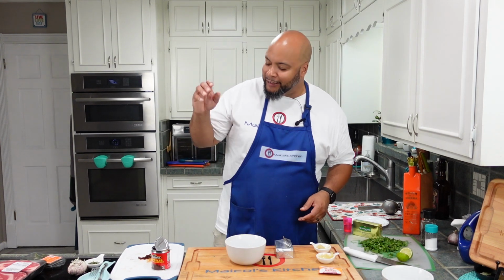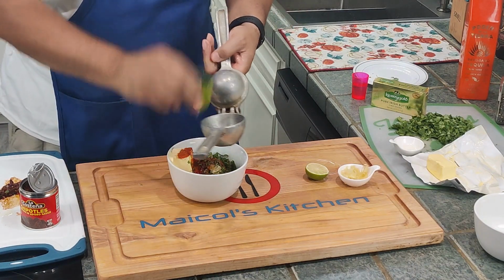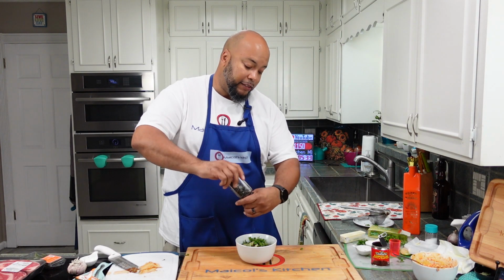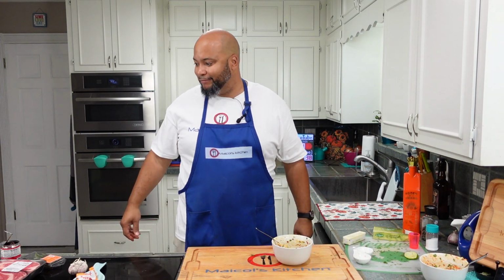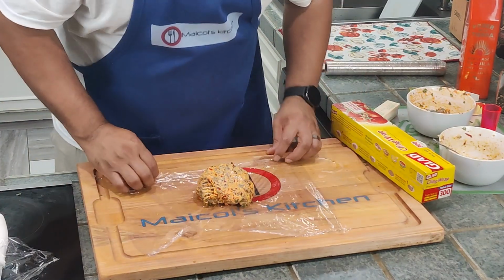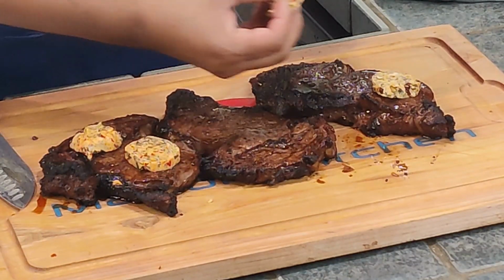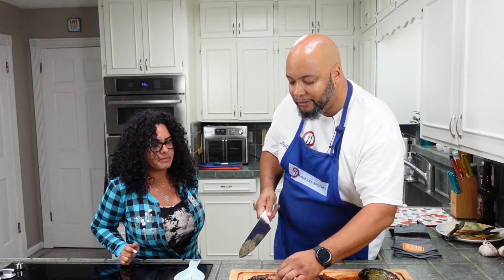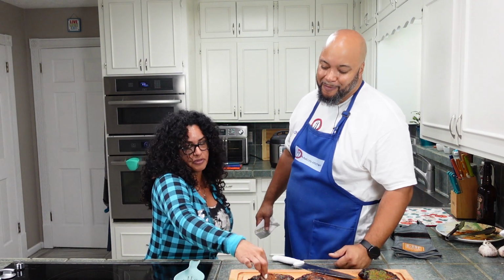Compound Butter Two Ways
If you are interested in any Maicol's Kitchen Merchandise you can reach out via Facebook or Instagram